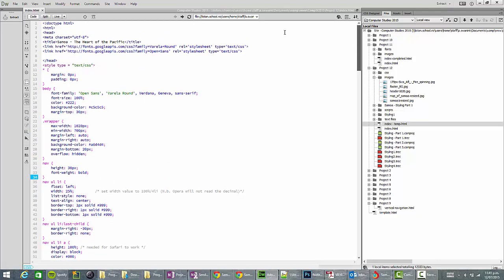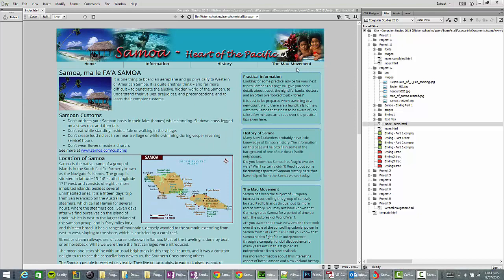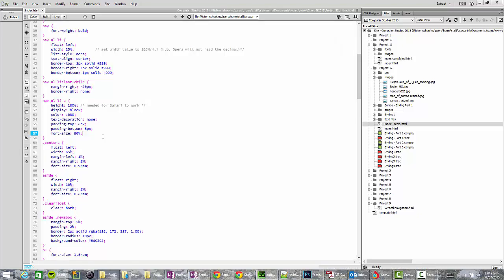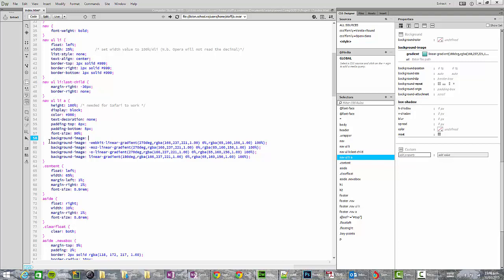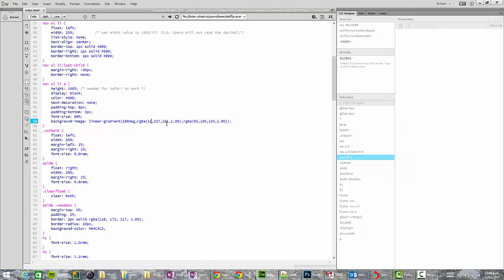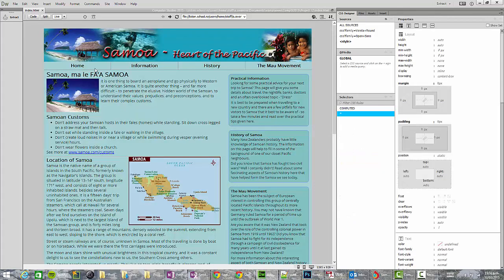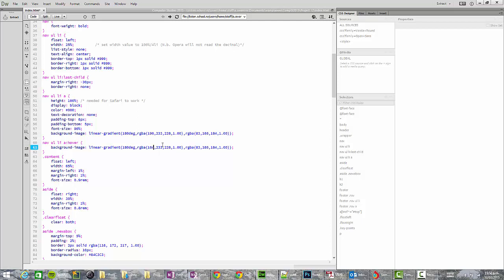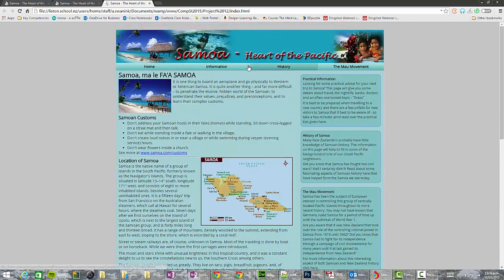Styling - Part 4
Styling look of the navigation region